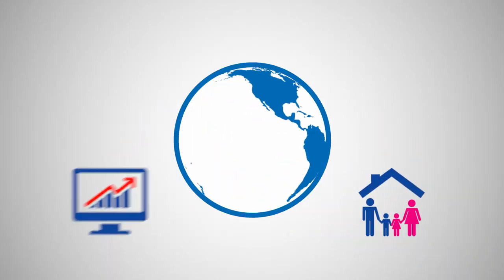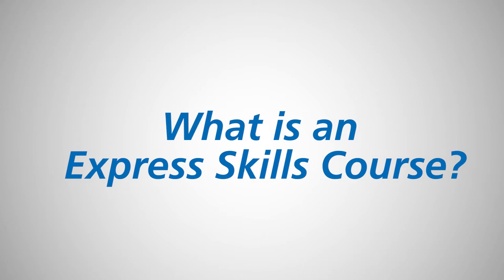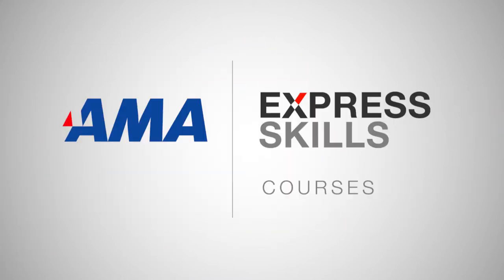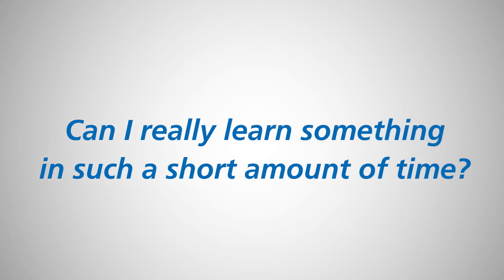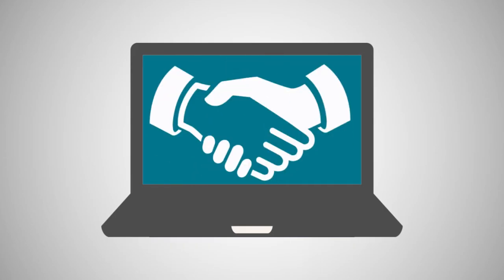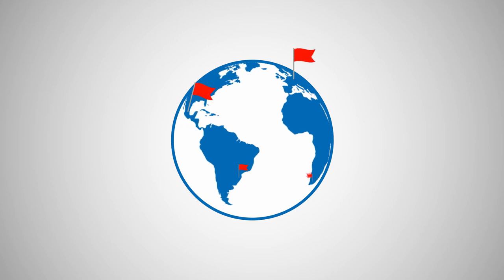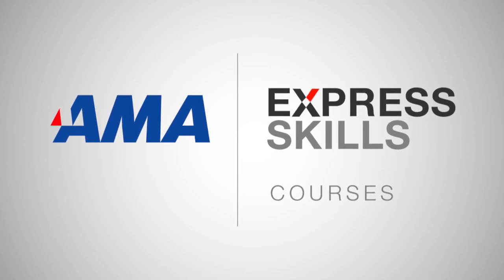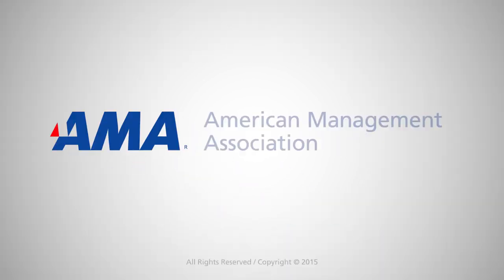AMA Express Skills Courses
AMA's EXPRESS SKILLS COURSES offers a practical understanding of targeted skills. These short live online sessions are adapted from our renowned multi-day seminars and taught by our same world-class faculty. We’ve designed them so you’ll still have time to “learn by doing” and master a powerful new skill.

AMA Express Skills Training
AMA Express Skills
Express Skills Training
Express Skills
Training
Train
Learning
Learn
Skills
Skillset
Virtual Training
Virtual Learning
Online Training
Online Learning
Business Training
Online Business Training
Business Learning
Online Business Learning
Business Skills
Online Business Skills